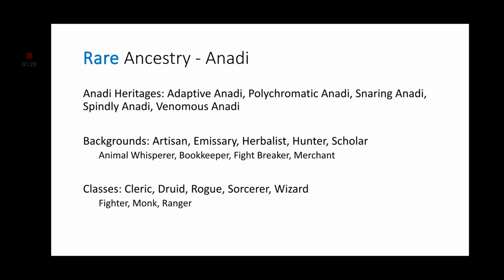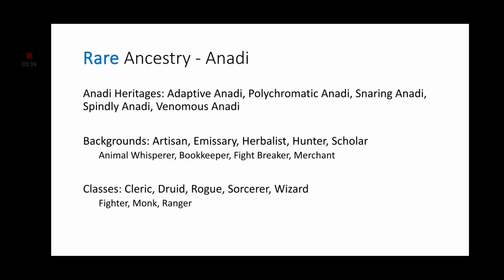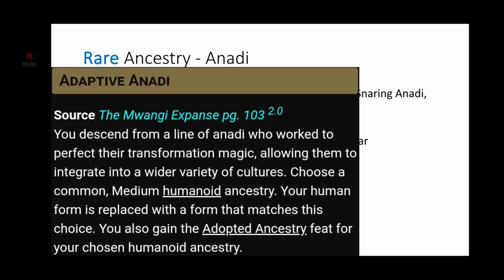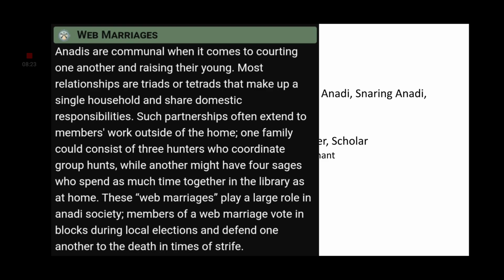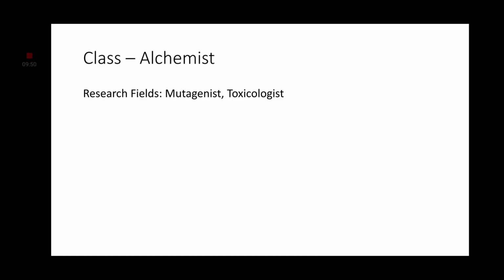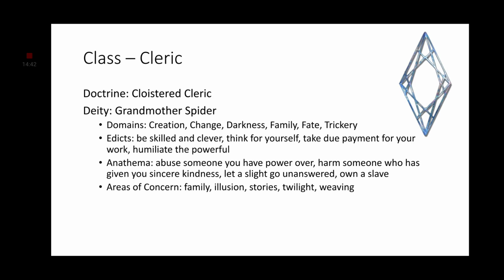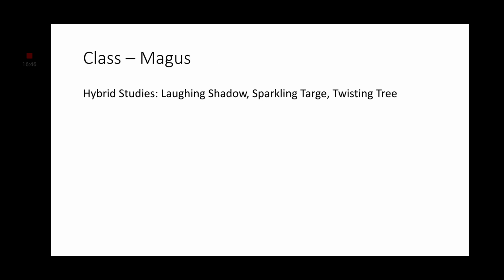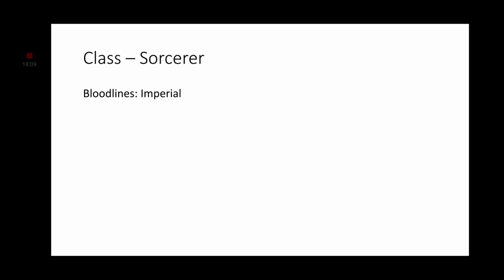Pathfinder: Hero Frame - Anadi (The Peaceful Human-Sized Spiders)